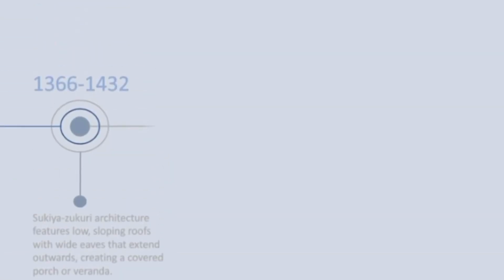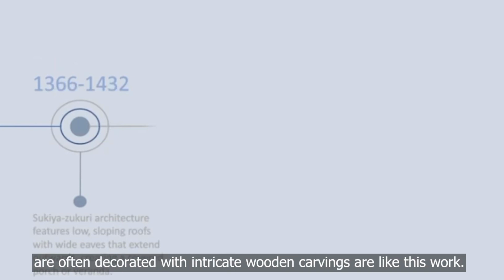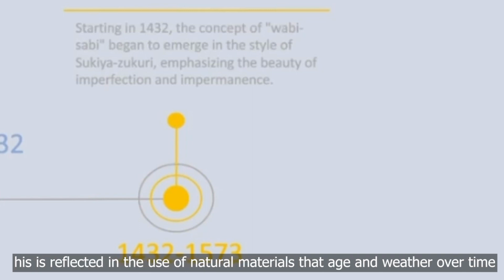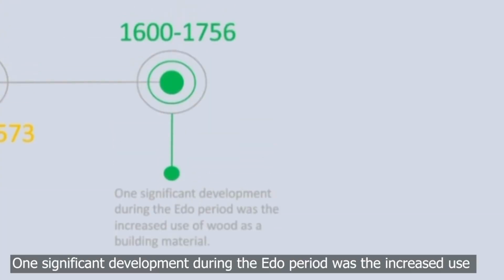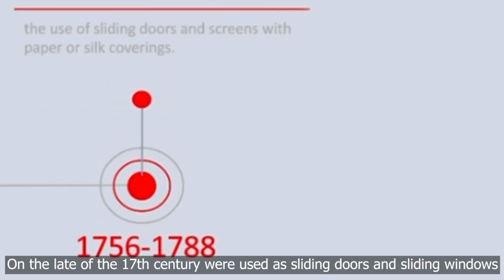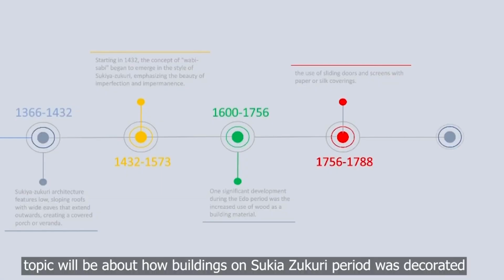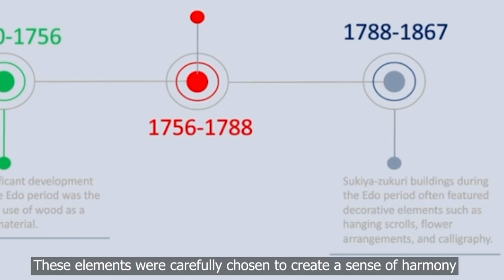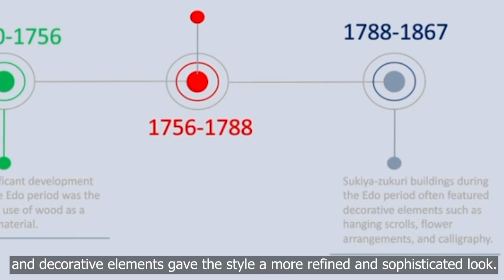Reunification of Japan - sukiya-zukuri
World history project
Members: Asanali, Zara, Abay. Dayana